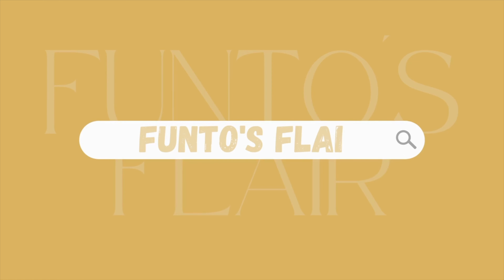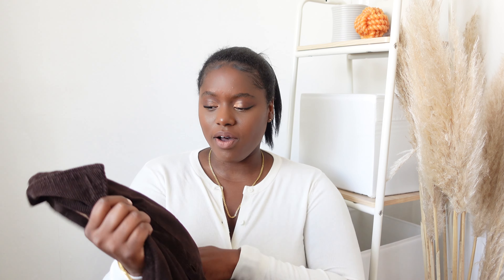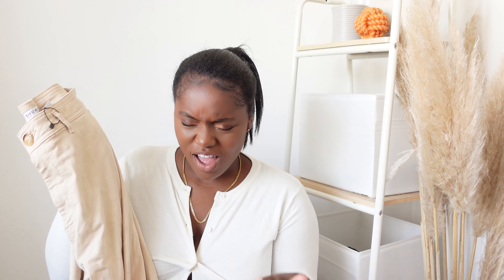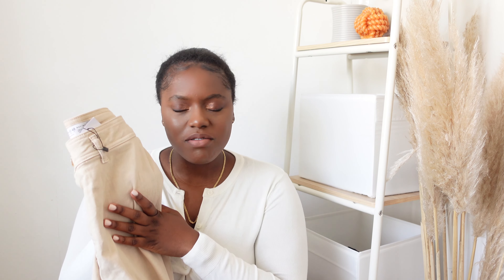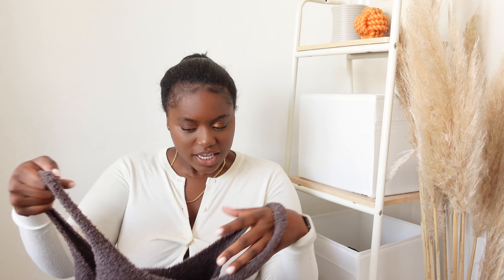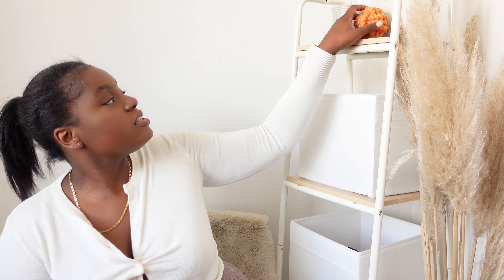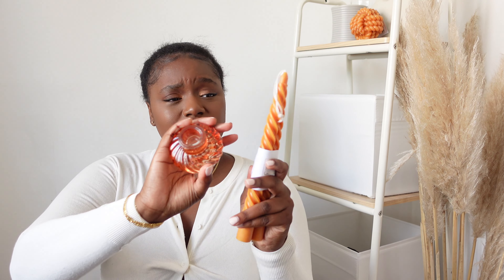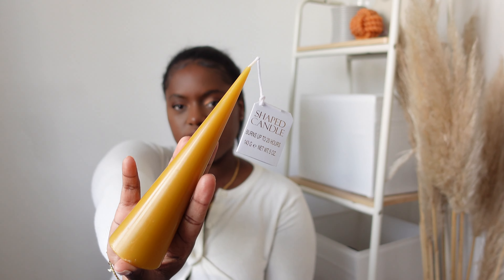NEW IN AUTUMN PRIMARK HAUL | CLOTHING AND HOME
Hey Everyone, Todays video is an Autumn primark haul!